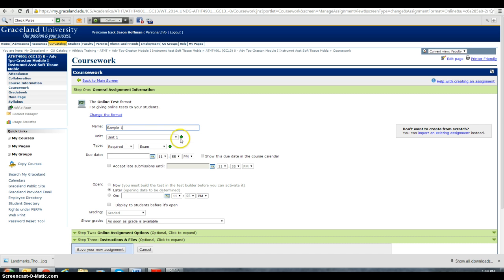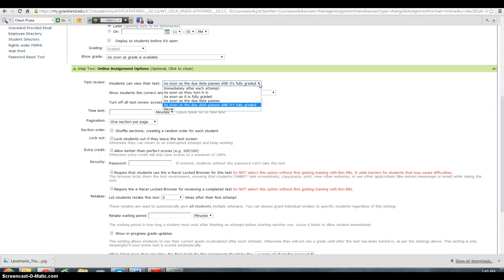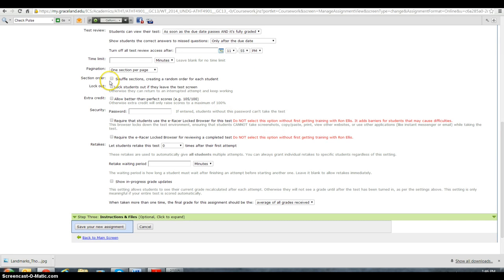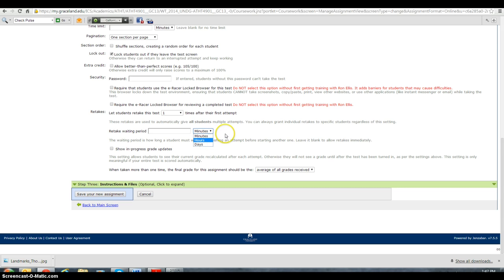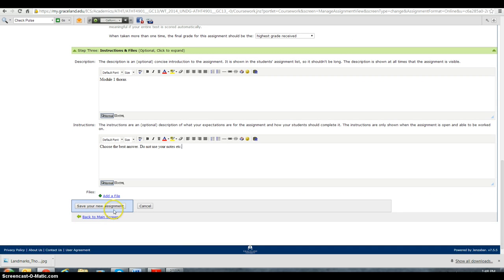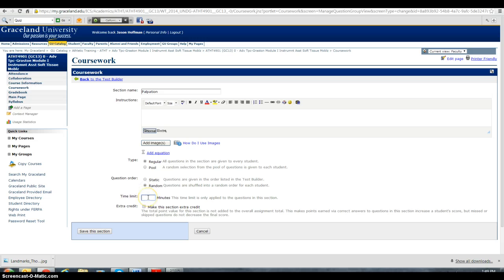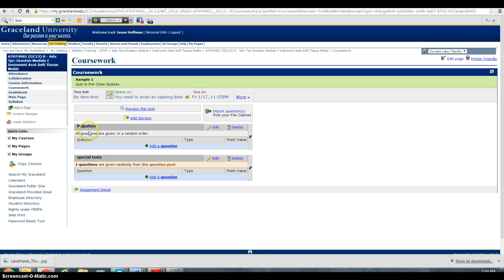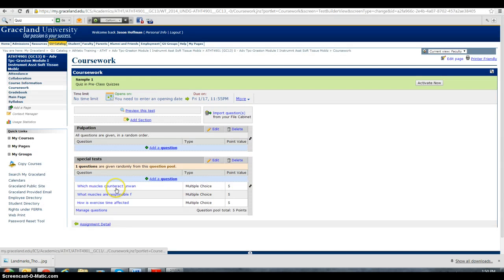Creating a Test in MyGraceland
Video on creating a test, test section, and importing a question from the file cabinet.